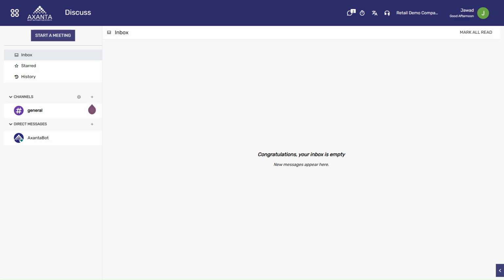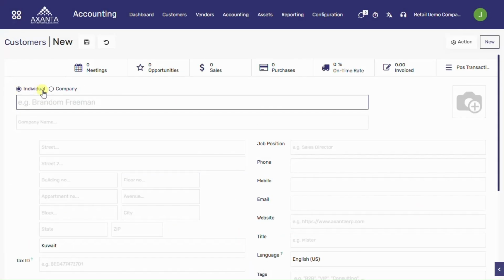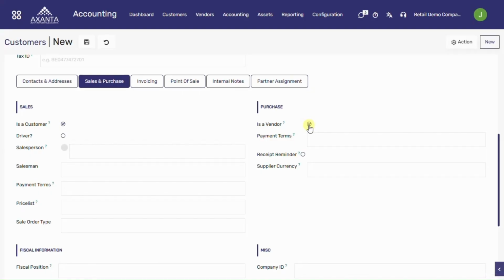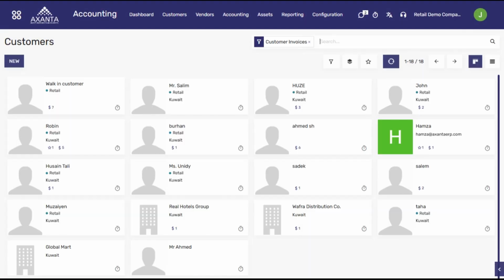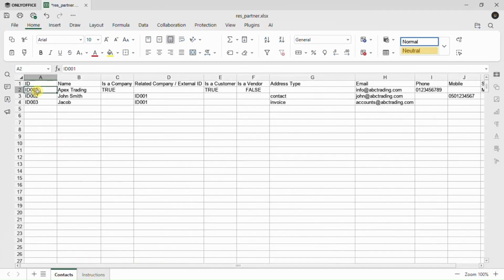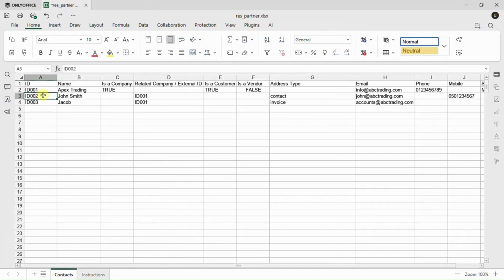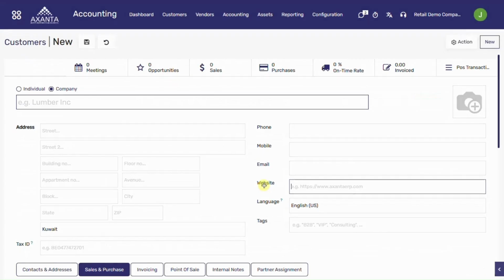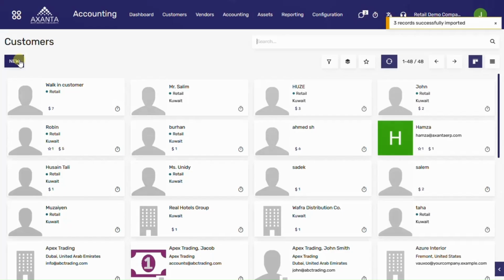Creating & Importing Customer/Vendors in Axanta ERP | No.1 Cloud ERP & POS Software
Simplify Customer & Vendor Management in Axanta ERP!

In this comprehensive tutorial, we explore how Axanta ERP simplifies contact management through its unified Partners system—allowing you to manage customers and vendors seamlessly from a single platform.

Whether you’re creating individual contacts manually or importing a large customer or supplier database using Excel, this video walks you through every step to ensure your data remains accurate, organized, and ready for smooth business operations.